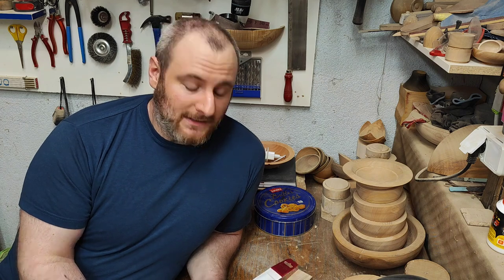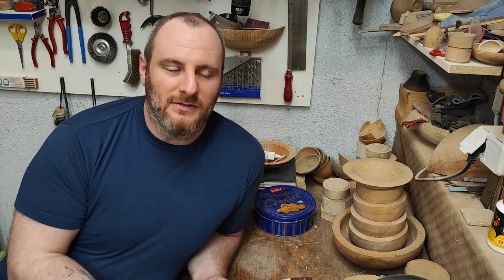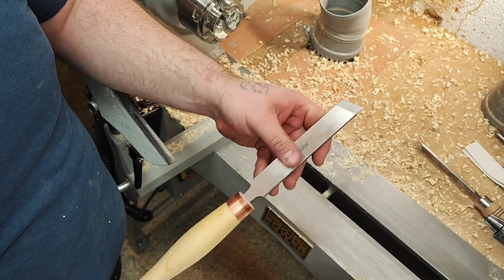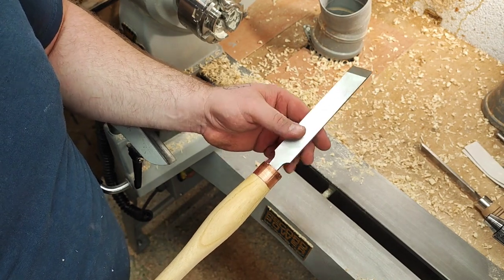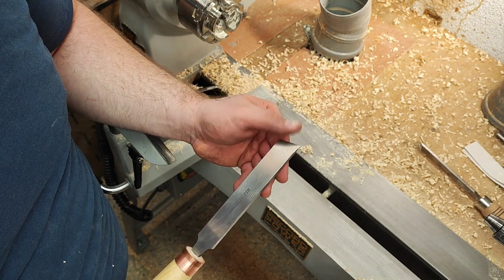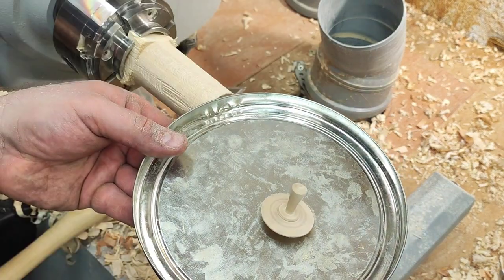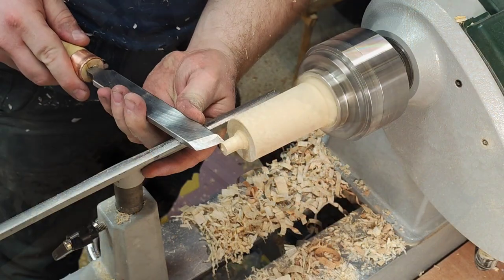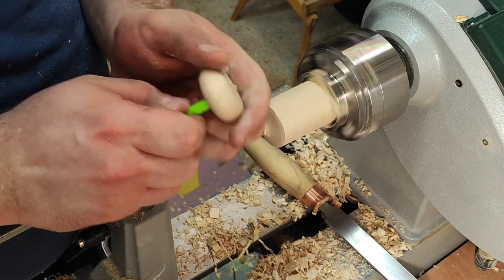SORBY SKEW CHISEL, WISH COME TRUE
Short story is in the video but once again Brendan thank you for this awsome gift.

TELACK

SANDING ROLLS INDASA